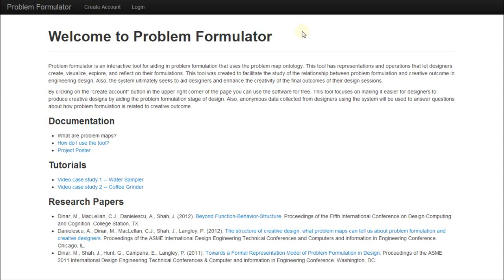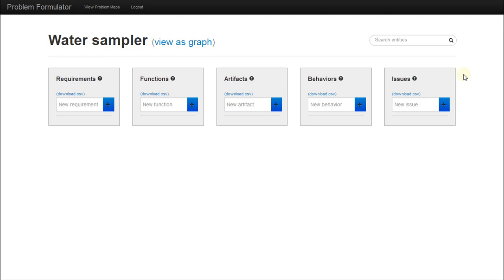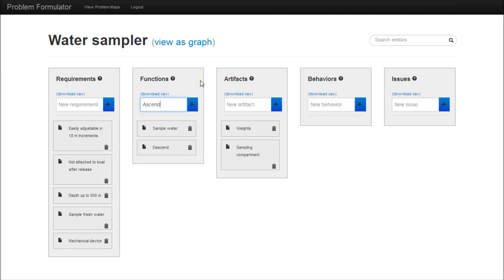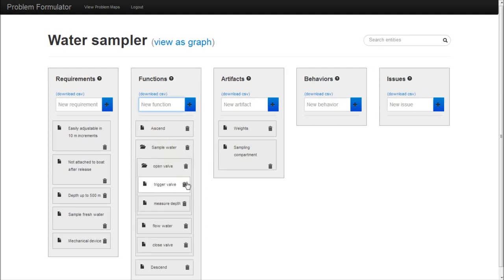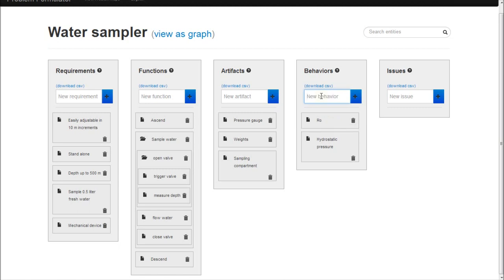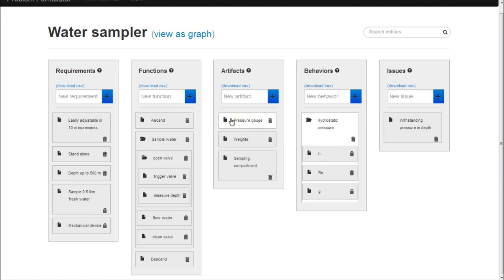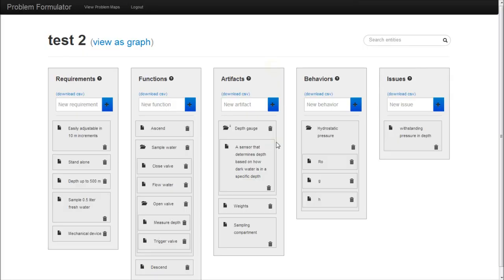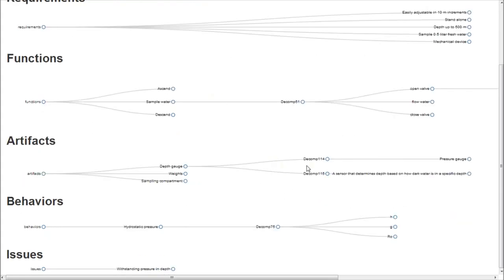Problem Formulator - Water sampler demo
An example of problem formulation for the water sampling problem being constructed using the Problem Formulator online software tool